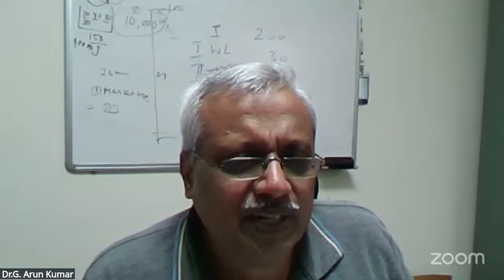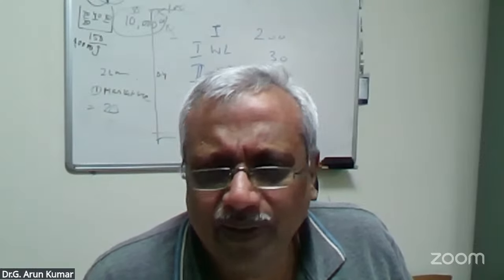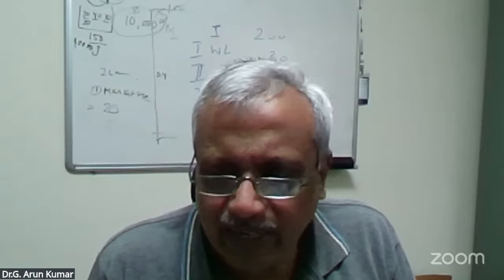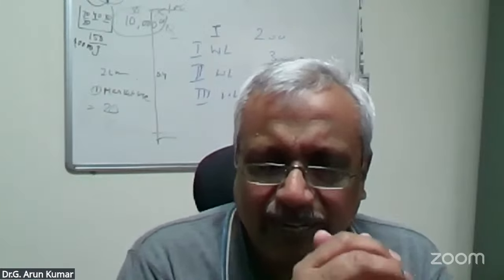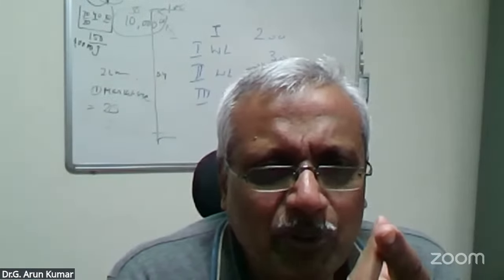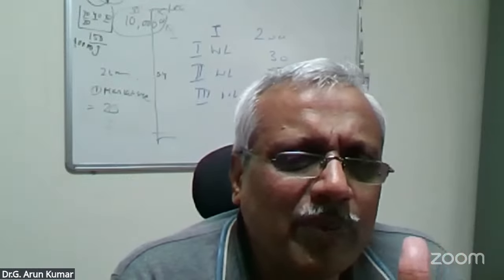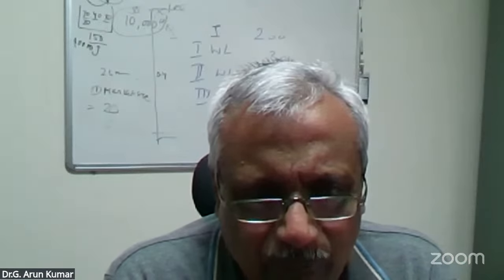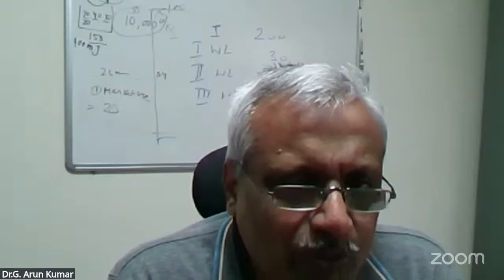Foundations of Accounting & Finance